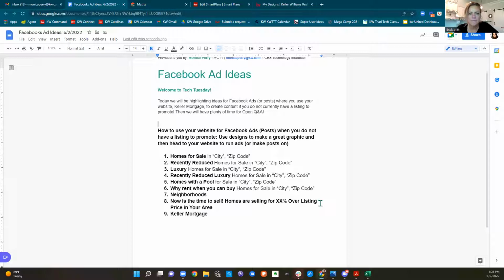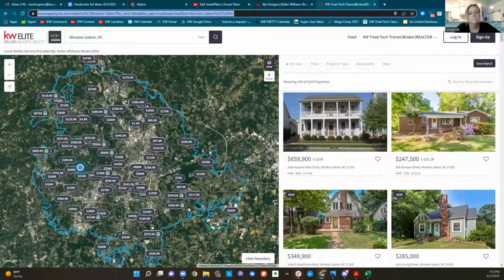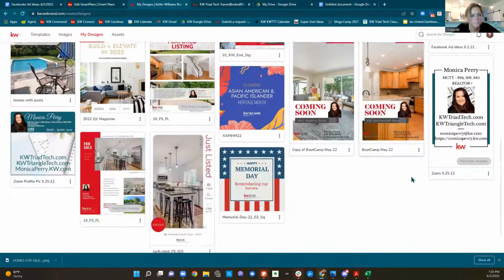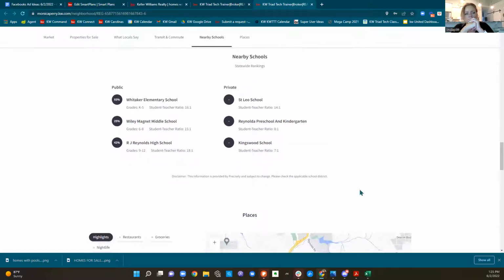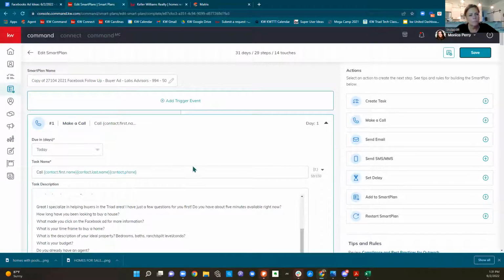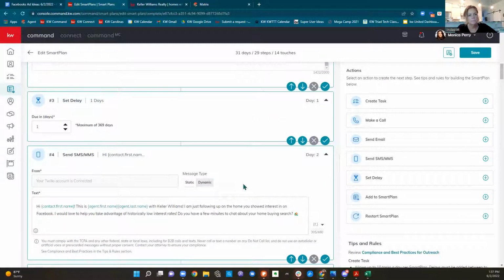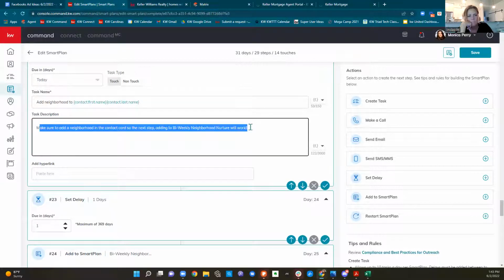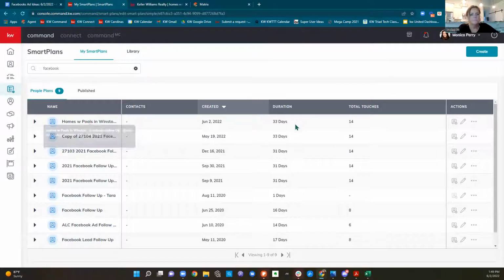Fb Ad Ideas 6 2 22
Today we covered ideas for Facebook Ads that you run when you do not have a listing to advertise! We covered several ideas, how to find the content, how to create the graphics, and how to prepare for follow up once you run the ad. Here is the resources guide we discussed

Join us next Thursday to run the ad you chose to move forward with!